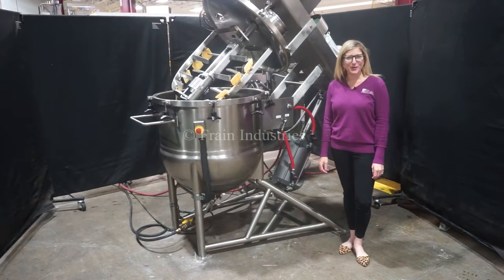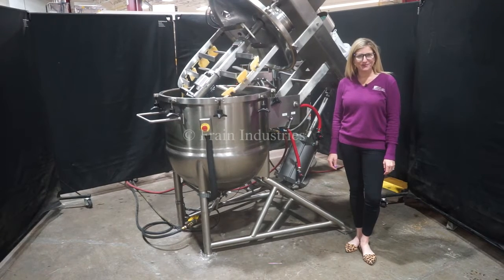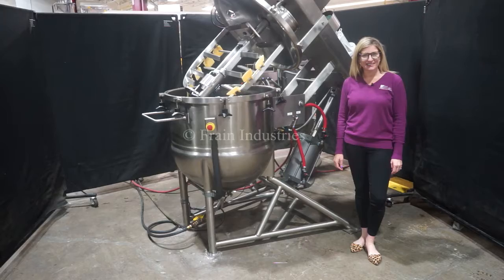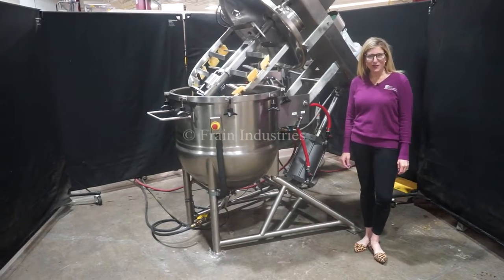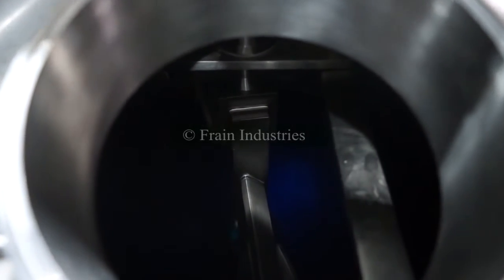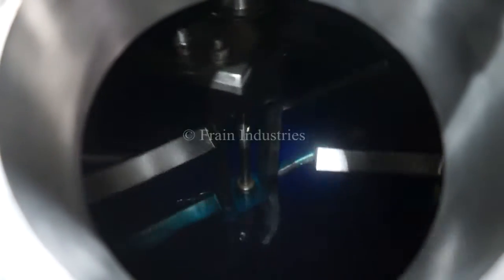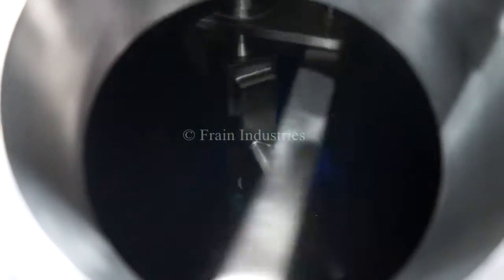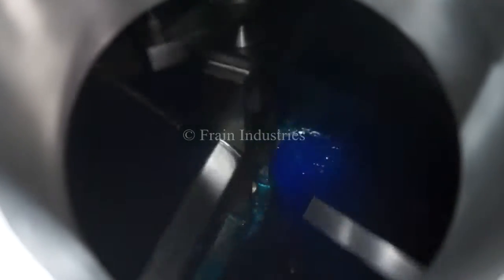Lee Model 60D12T 316 S/S Jacketed 60 GAL Triple Motion Kettle Demonstration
Lee Model 60D12T, 316 S/S, jacketed 60 gallon, triple motion kettle. Equipped with bolt down dome top, tilt out agitation, thermo well and dish bottom with  2-1/2" OD sanitary center bottom discharge at 14" floor clearance. Control panel with digital display and start, stop and e-stop. Mounted on four leg stainless steel base. Variable speed.

Agitation: scrape surface, counter rotating & high shear / homogenizing.

Vessel Dimensions: 36" OD; 32" Deep.

Jacket rated: MAWP 90psi @ 332°F; MDMT of -20°F @ 90psi.

Internal Pressure Rated:  MAWP 15psi @ 250°F; MDMT of -20°F @ 15psi.

Vessel Designed for Vacuum Service Internal

National Board: 5301